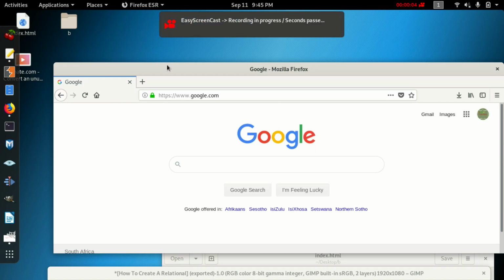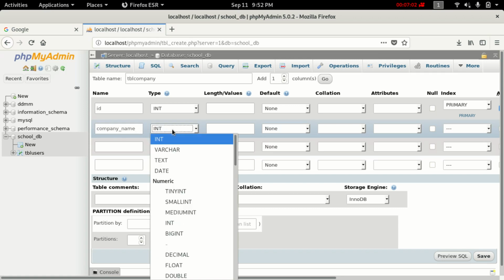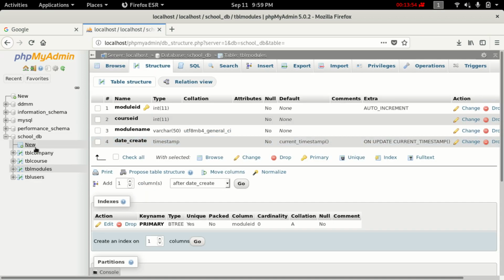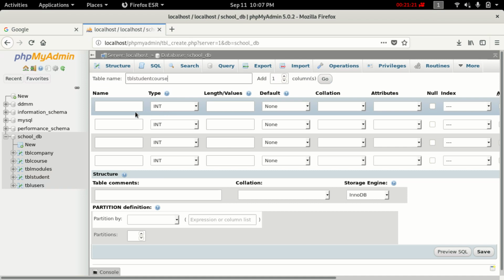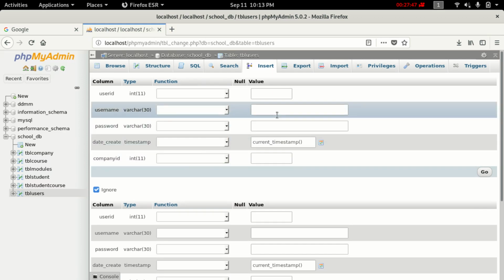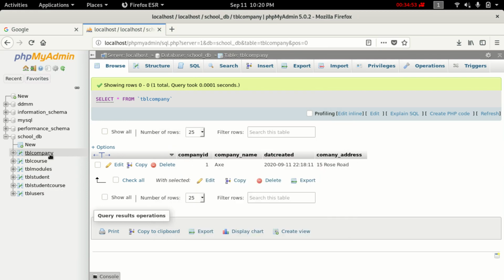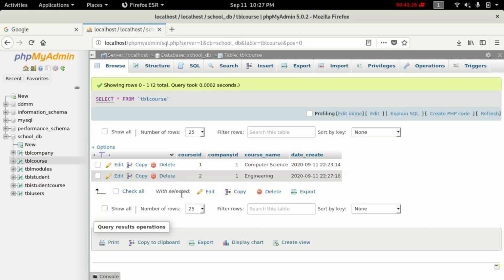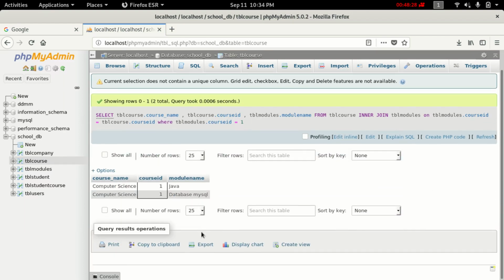Creating a Relational Database with MySQL and phpMyAdmin: Step-by-Step Guide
How To Create A Relational Database
To create a relational database using MySQL and phpMyAdmin, follow these step-by-step instructions:

    Install and Set Up phpMyAdmin:
        Ensure you have MySQL and phpMyAdmin installed on your server or local machine. If not, install them using the appropriate methods for your operating system.
Access phpMyAdmin by navigating to the URL (e.g., in your web browser.

    Log in to phpMyAdmin:
        Enter your MySQL username and password to log in to phpMyAdmin. If you are using a local development environment, the default username is likely "root," and there might not be a password.

    Create a New Database:
        Once logged in, you will see the phpMyAdmin dashboard. On the left-hand side, click on "New" to create a new database.
        Enter the desired name for your database in the "Database name" field and click on the "Create" button.

    Create Tables:
        With the database created, you can now create tables to store data. Click on the newly created database name on the left-hand side, and then click on the "Create Table" option.
        Define the table structure by specifying columns, data types, and any other constraints (e.g., primary keys, foreign keys).
        Click on the "Save" button to create the table.

    Add Data to Tables:
        Once the table is created, you can start adding data to it. Click on the "Insert" tab, and then enter the values for each column in the table.

    Set Relationships (Foreign Keys):
        To establish relationships between tables, use foreign keys. For example, if you have a "users" table and a "posts" table, you can add a foreign key in the "posts" table that refers to the "user_id" column in the "users" table.
        To create a foreign key, go to the "Structure" tab of the table, click on "Relation view," and set up the relationship.

    Manage Database and Tables:
        You can manage your database and tables through phpMyAdmin. Perform operations such as modifying table structures, adding or deleting data, and dropping tables.

Congratulations! You have now created a relational database using MySQL and phpMyAdmin. Remember to secure your database and set appropriate permissions to ensure data integrity and privacy. Also, regularly back up your database to prevent data loss.